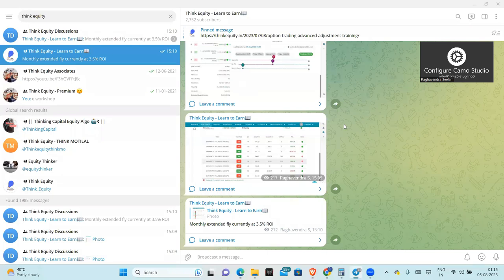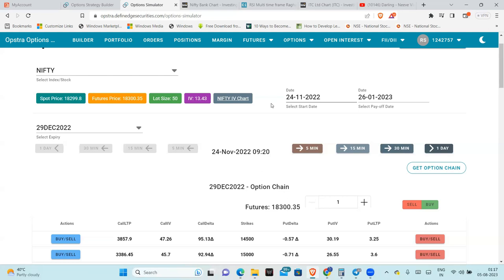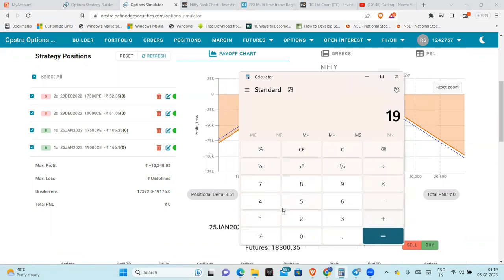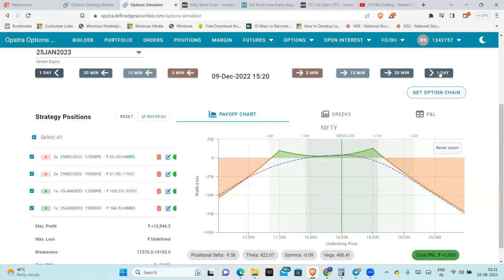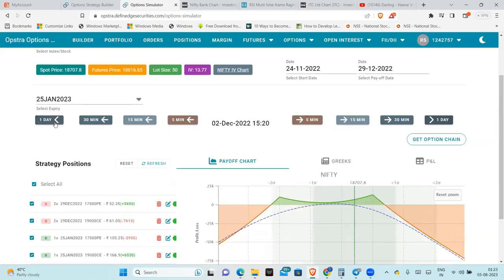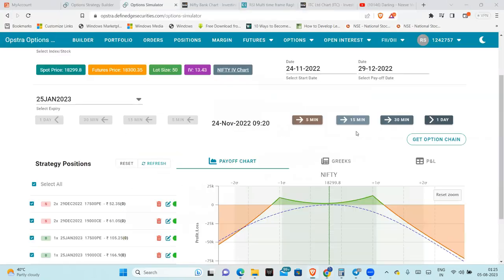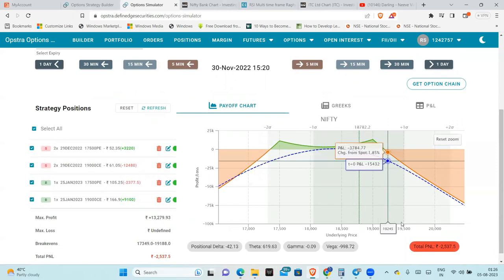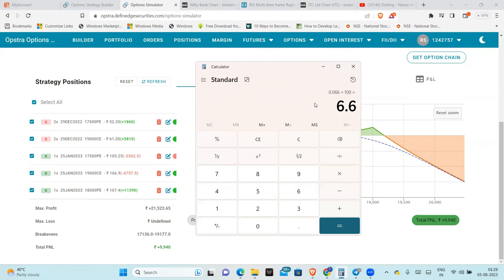Calander Adjustments | Option Strategy | Analysis & LOGIC | Achieve MAX PROFIT with simple FORMULA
Please click on the below link for Options Adjustments Training details

Calanders are very good strategy if you expect VIX to raise & Ratio calenders provides no loss even VIX doesnt raise.

Theta Selling is not an edge like many people think, the real hero is IV i tried to explain about it clearly, Please watch the complete video.
To track the charts and analysis please check

Nifty
BankNifty
Open Interest
Option Charts

My interview in SumanTV Money:

 • Option Trading లో...

 • Stock market Stra...

 • How Technical Ana...

 • Tips to Stock Mar...

 / thinkequity1
My favorite reads are listed below
1. The Dhandho Investor
2. Common Stocks and Uncommon Profits
3. One Up on Wall Street
4. Learn to Earn
5. The Unusual Billionaires
6. Reminiscence of a stock operator

Technical Analysis Books:
1. how to make money trading with charts
2. Technical Analysis and Stock market profits

Some Self-help books I recommend to read:
1. Power of your Sub- Conscious Mind
2. Think and Grow Rich
3. The Steve Jobs Way
4. Ted Talks
5. Crush It
My Video gear:
1. Samsung Galaxy S8
2. Dell Laptop
3. Microphone
4. Gorilla Pod